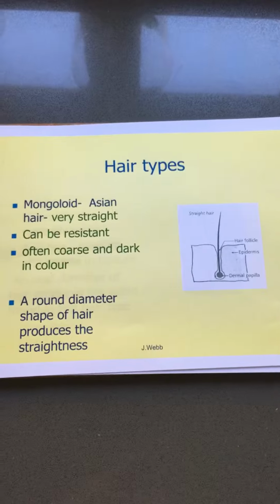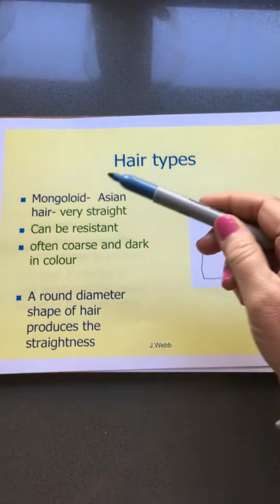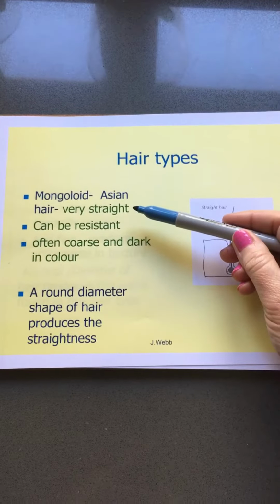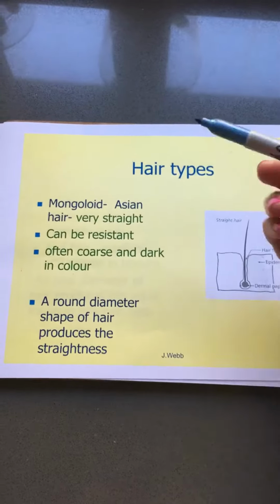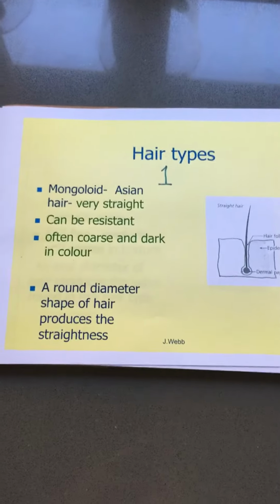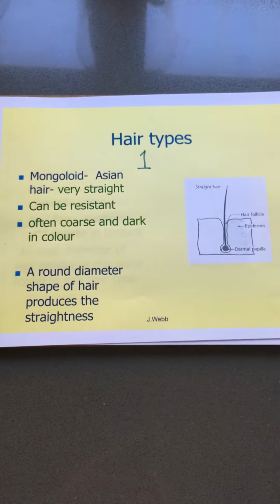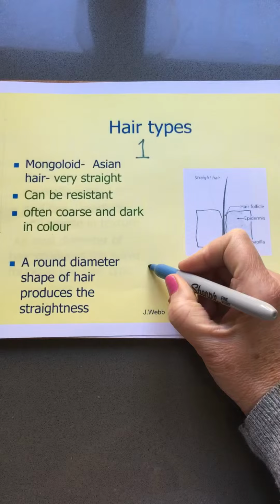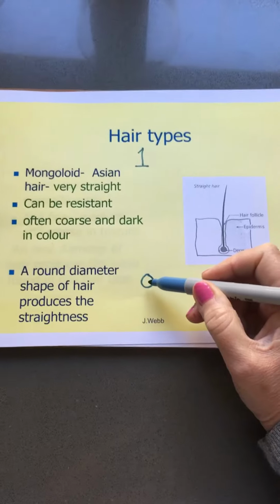Hair Type 1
Considerations when working on straight hair